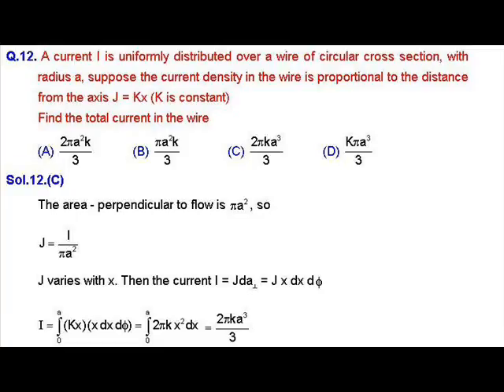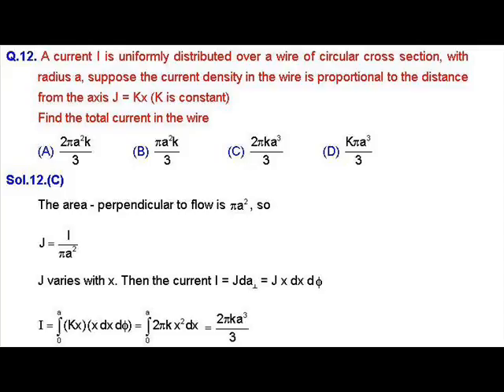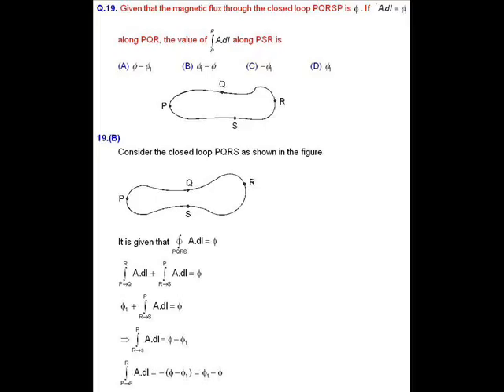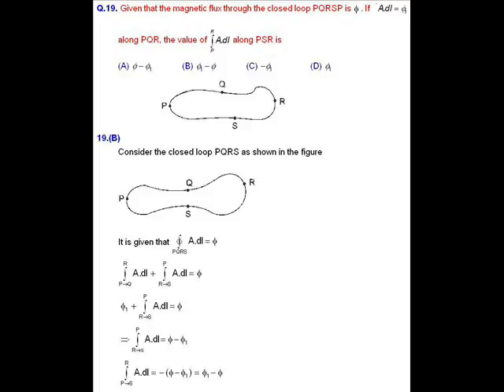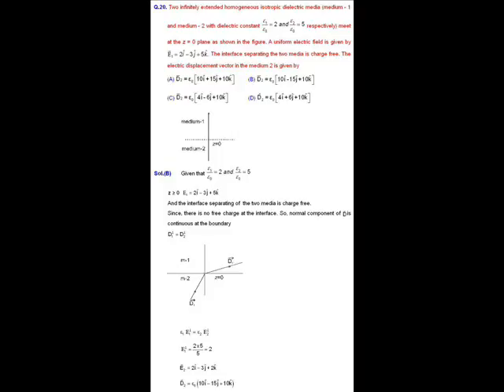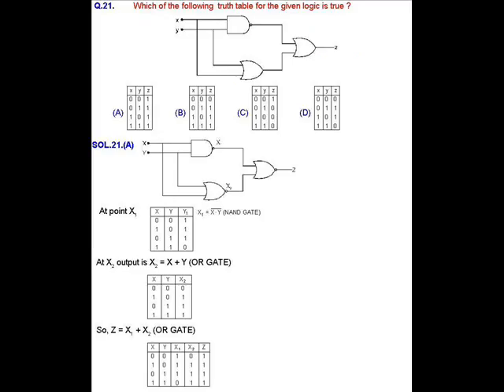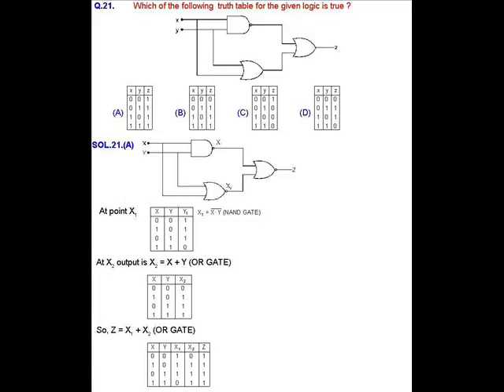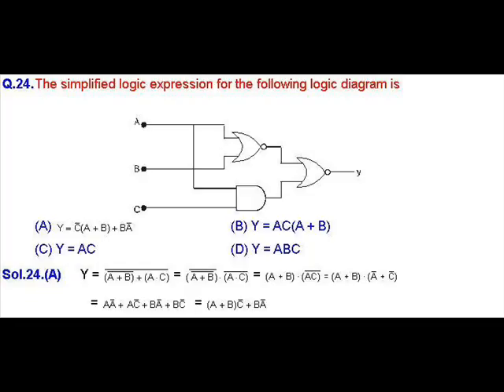IIT JAM PHYSICS VIDEO Solution-9 by VPM CLASSES